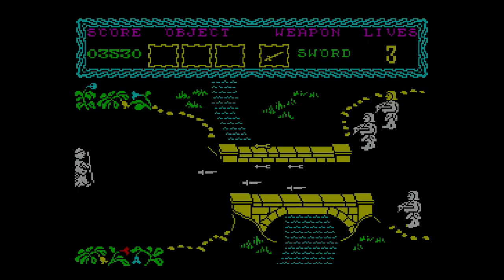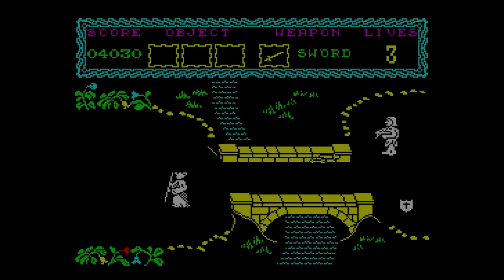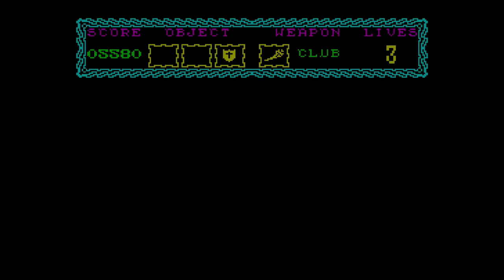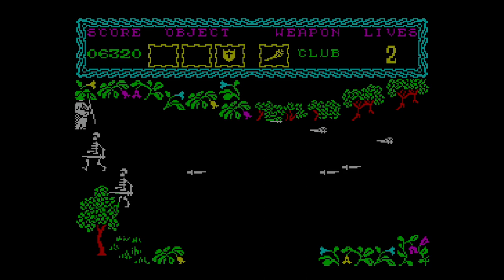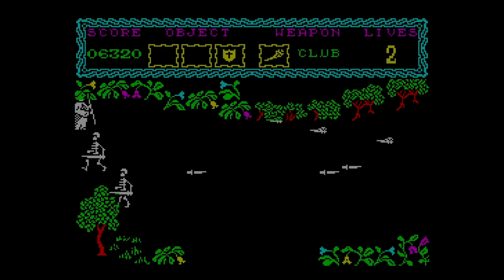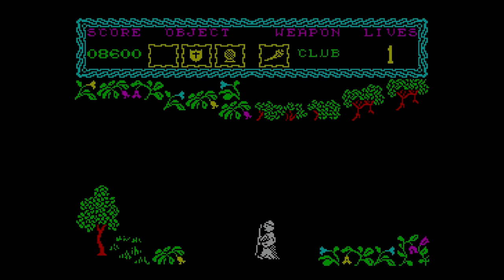My Gaming History - ZX Spectrum : Part 9 - Curse of Sherwood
We take a look at a game i used to call "That robin hood game" otherwise actually known as The Curse of Sherwood.